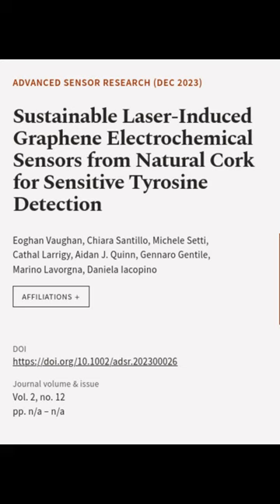Sustainable Laser‐Induced Graphene Electrochemical Sensors from Natural Cork for Sens... | RTCL.TV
### Keywords ###

### Article Attribution ###
Title: Sustainable Laser‐Induced Graphene Electrochemical Sensors from Natural Cork for Sensitive Tyrosine Detection
Authors: Eoghan Vaughan, Chiara Santillo, Michele Setti, Cathal Larrigy, Aidan J. Quinn, Gennaro Gentile, Marino Lavorgna ,and Daniela Iacopino
Publisher: Wiley-VCH
DOI: 10.1002/adsr.202300026

### Video Timestamps ###
0:00:00 - Summary
0:00:53 - Title
0:00:59 - End